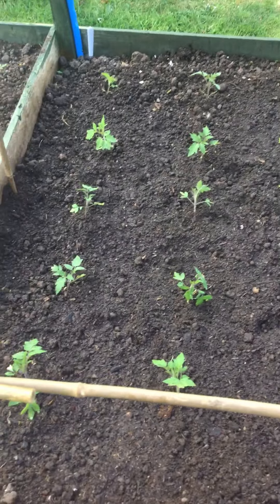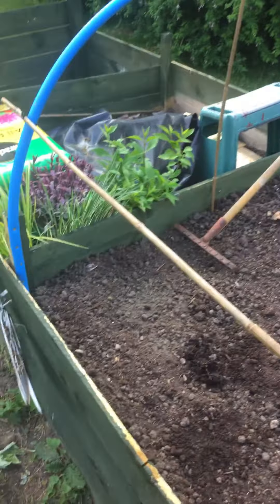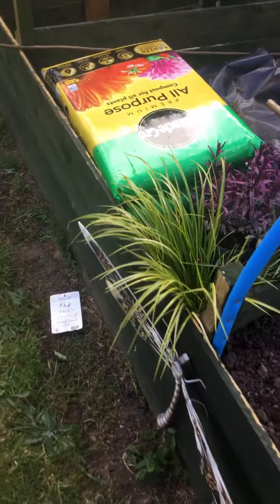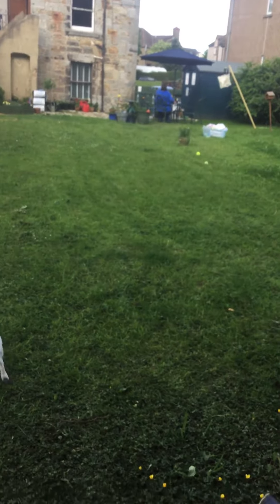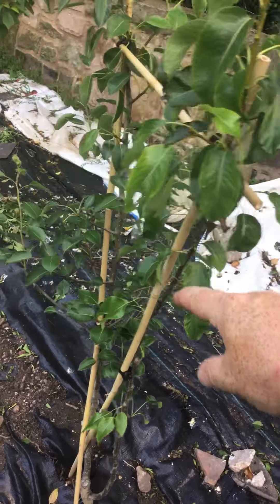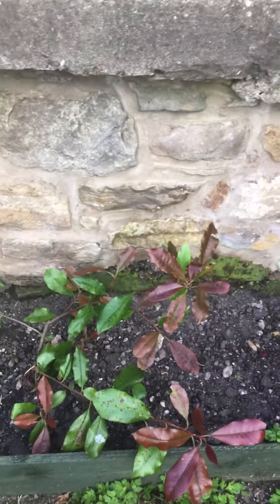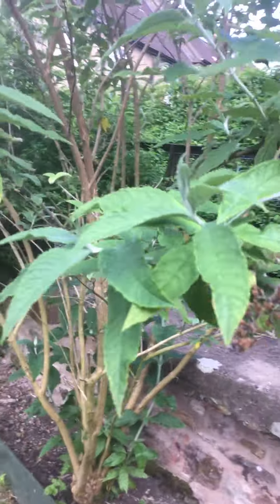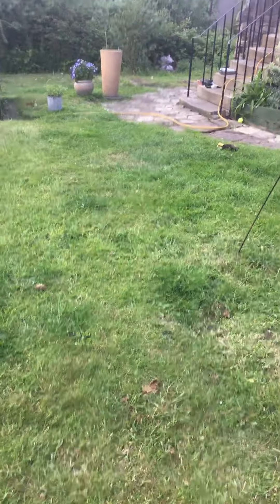My first garden.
A look around our garden. We are first time gardeners so it's an ongoing project.